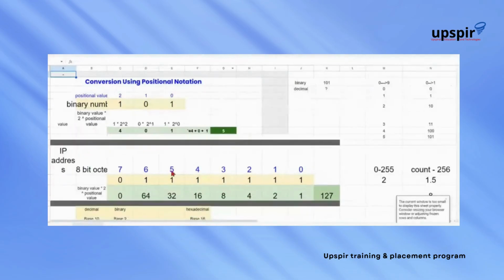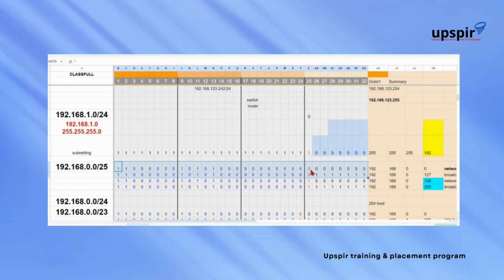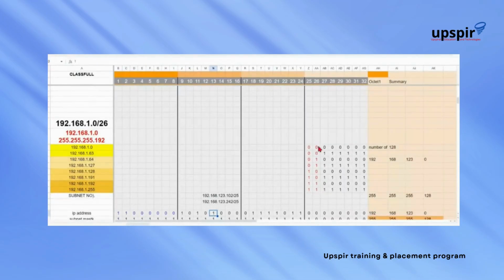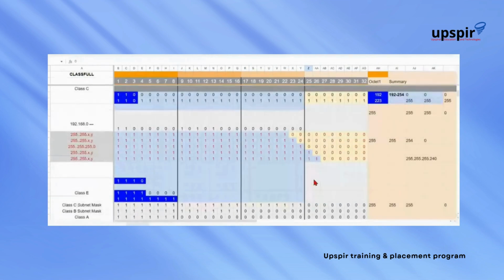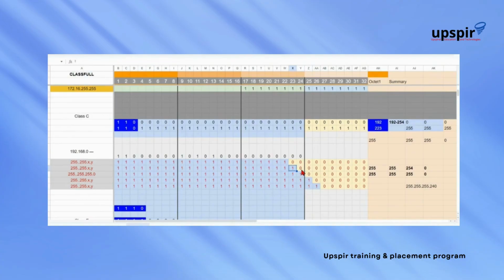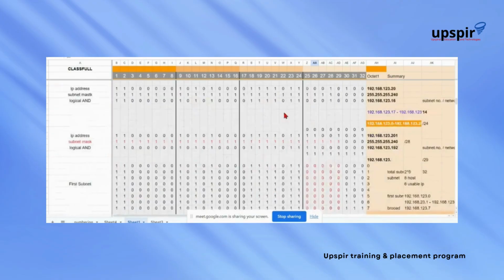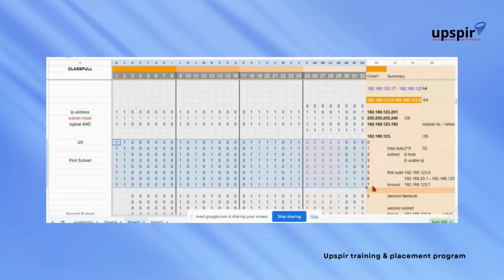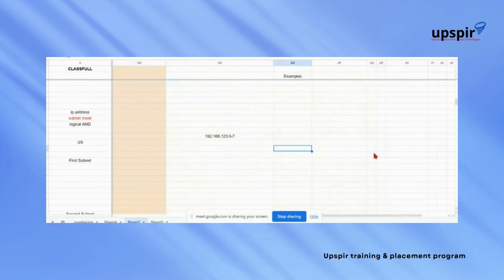What is Subnetting? | How Subnetting Works | Computer Networks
In this video, we’ll break subnetting down in the simplest possible way — from what subnetting means to how it actually works in real networks.

You’ll learn:
✅ How subnetting divides a network into smaller subnets
✅ What happens when you borrow bits from the host side
✅ How to calculate IP ranges for each subnet
✅ Class C subnetting explained with examples
✅ /24, /25, /26, /29 subnet masks and their practical uses

By the end of this video, you’ll clearly understand how IP addresses, subnet masks, and network bits connect — no confusion, just clarity! 💡

📘 Topics Covered:
What is Subnetting?
Borrowing bits from host to network
How subnet mask affects IP range
Classless vs Classful subnetting
VLSM (Variable Length Subnet Masking) explained